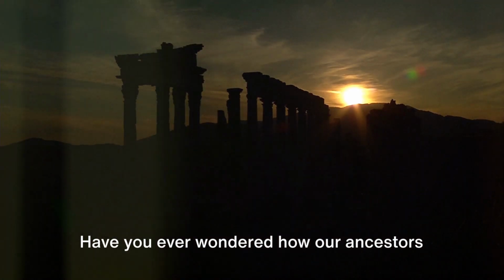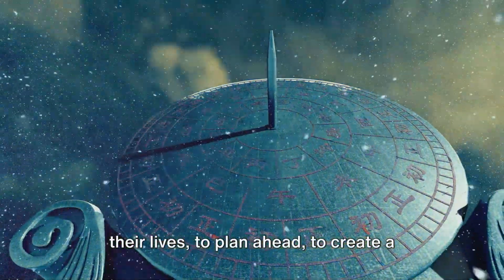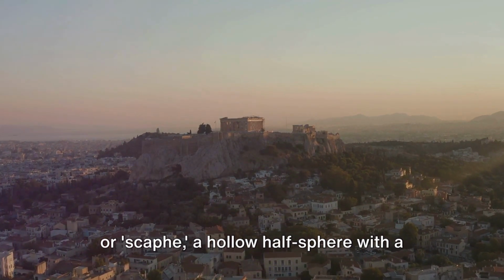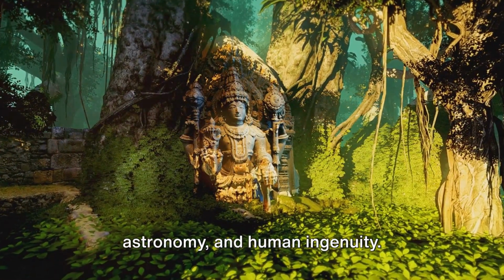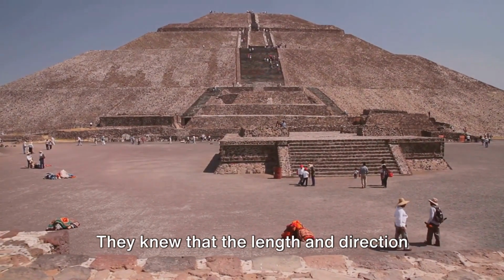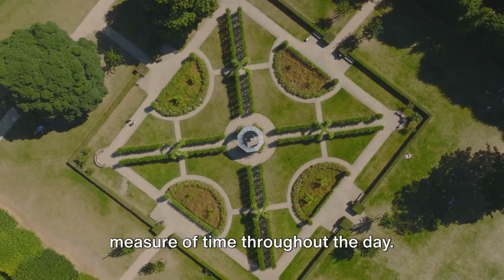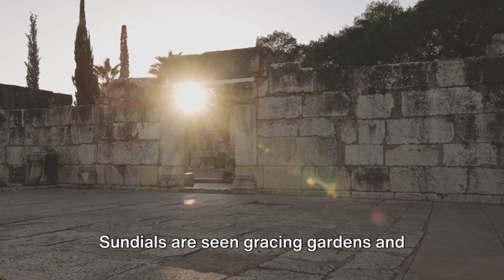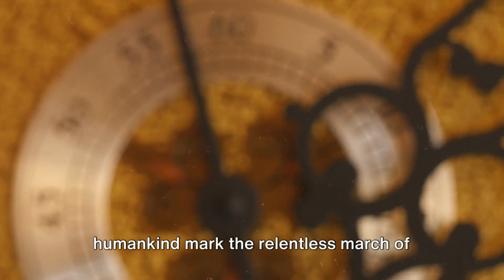Shadows of Time: The Sundial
🕰️ Embark on a fascinating journey through the epochs of human history with our latest video, "Shadows of Time: The Sundial." 🌞 Join us as we unravel the ancient origins and evolution of the sundial, a timeless instrument that has marked the passage of time for millennia.

🌐 In this captivating exploration, we delve into the earliest civilizations that pioneered the concept of timekeeping. Discover how ancient Egyptians, Greeks, and Romans ingeniously harnessed the power of the sun's rays to create the first sundials, allowing them to measure time with unprecedented precision.

🌅 Witness the sundial's spread across diverse cultures, adapting to various forms and designs, from the ornate to the functional. Journey through medieval Europe, where grand sundials adorned cathedrals and public squares, becoming not only timekeepers but also works of art.

⏳ Uncover the challenges faced by astronomers and navigators in their quest for precise timekeeping during the Age of Exploration. Learn how sundials evolved alongside advancements in technology, leading to the creation of portable and highly accurate timepieces.

🚀 Fast forward to the present day, where the sundial, though no longer the primary method of timekeeping, continues to captivate enthusiasts and collectors alike. Explore modern interpretations and innovations that pay homage to this ancient timekeeping device.

🌌 Immerse yourself in the history, artistry, and scientific significance of the sundial as we bring you a comprehensive and visually stunning narrative. Join us on this timeless odyssey through the centuries, celebrating the enduring legacy of the sundial as a symbol of humanity's quest to understand and measure the inexorable flow of time.

🕘 TIMESTAMPS
00:00 The Dawn of Sundials
01:54 Sundials Across Civilizations
04:00 The Science of Sundials
05:57 Types of Ancient Sundials
08:00 Modern Sundials
08:57 Summary